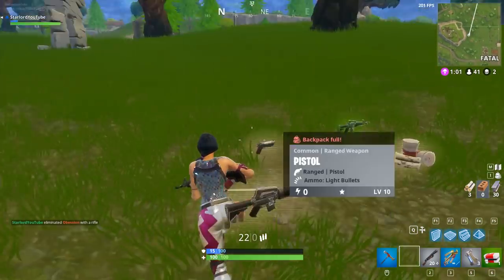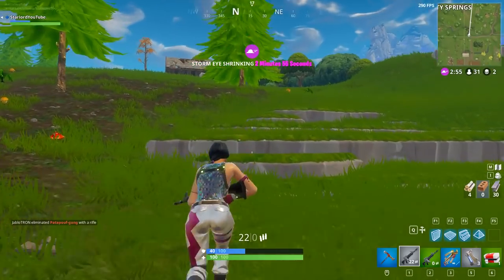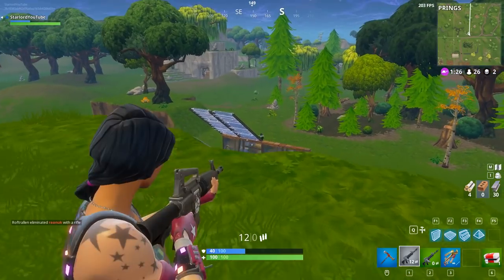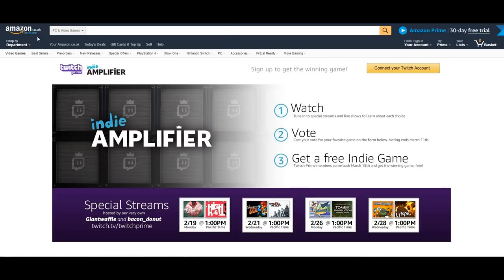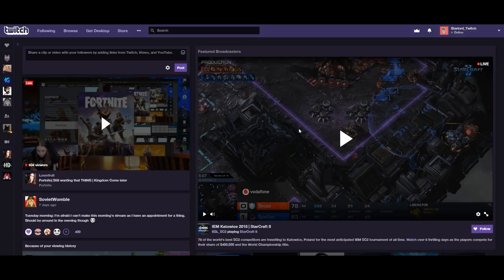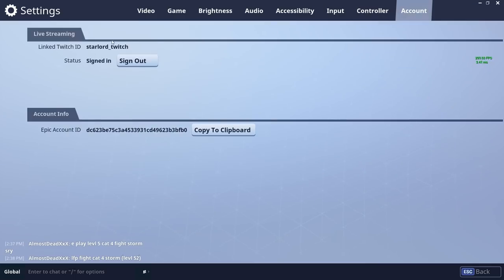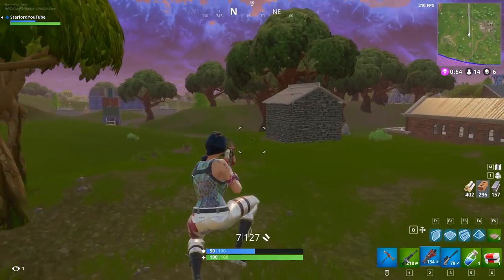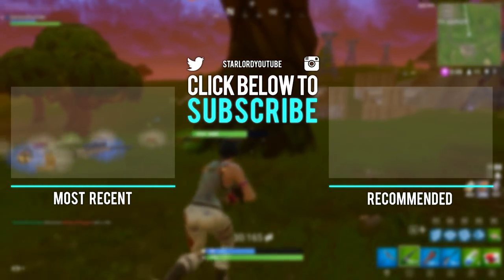HOW TO GET FREE TWITCH RAPTOR SKIN! - Fortnite: Battle Royale